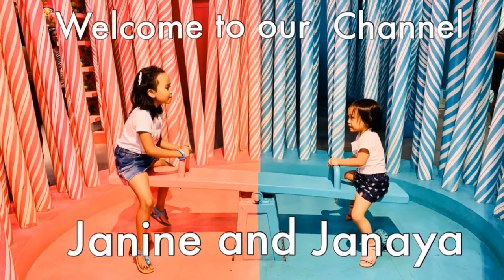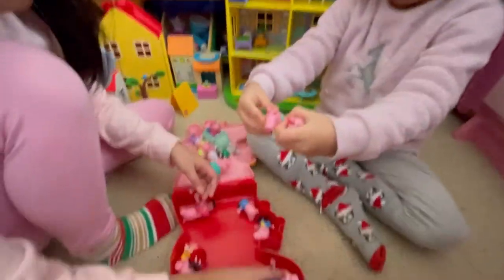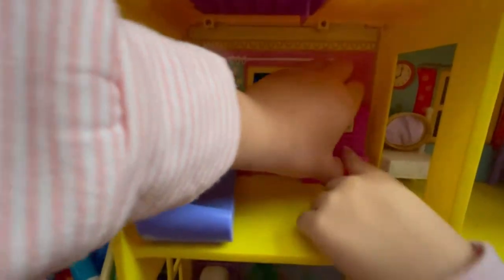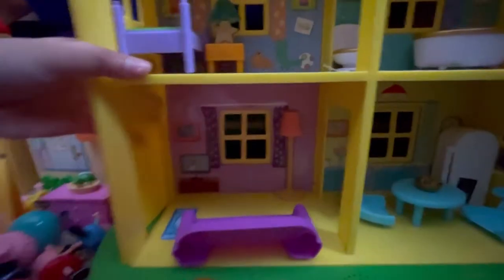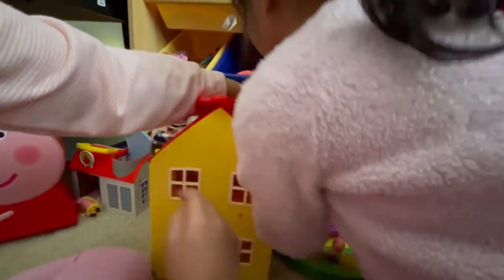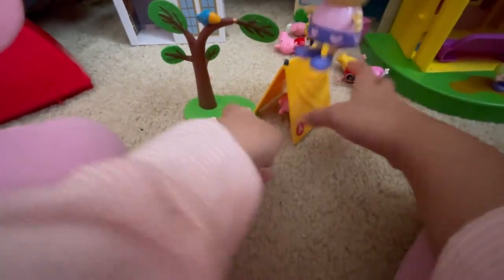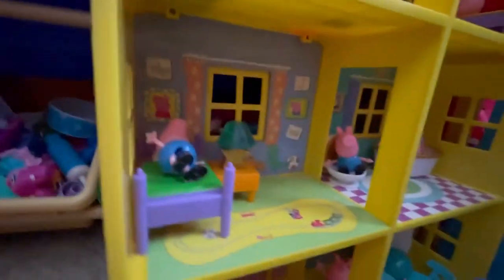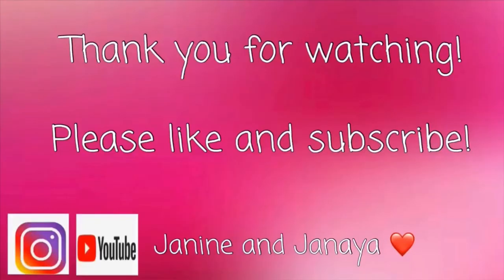🐷🐽PEPPA PIG PLAYSET COLLECTION